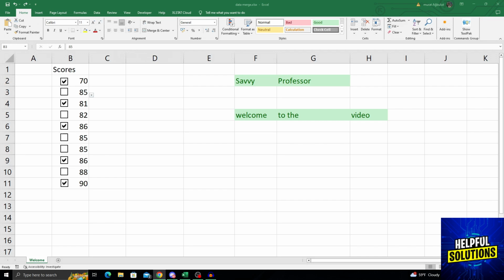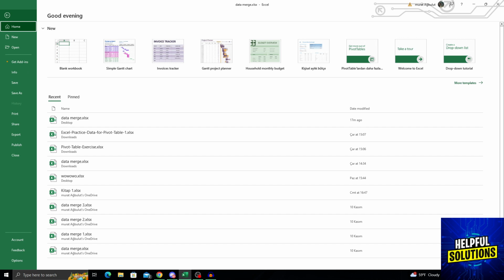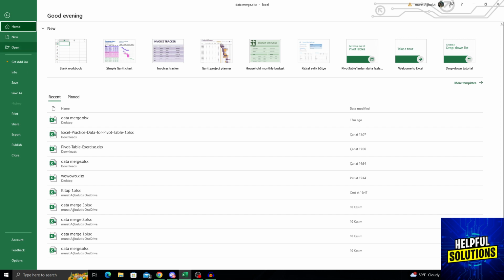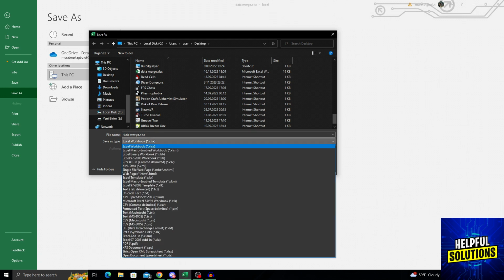How To Export Pdf In Excel (Ways To Convert Excel Files To PDF)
How To Export Pdf In Excel (Ways To Convert Excel Files To PDF). In this tutorial I will show you how to export pdf in excel.